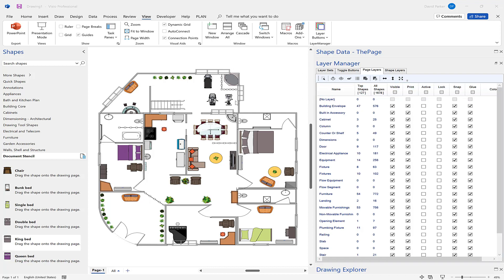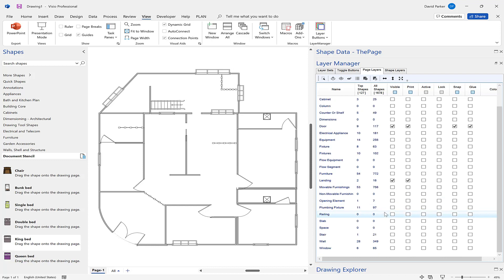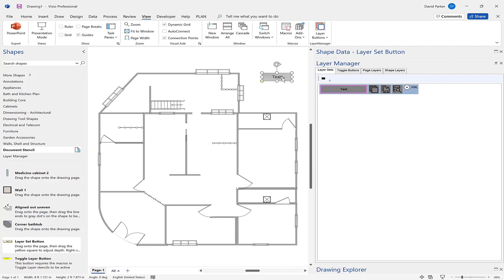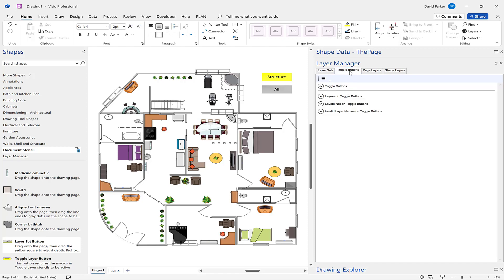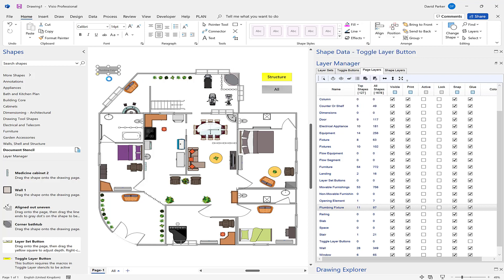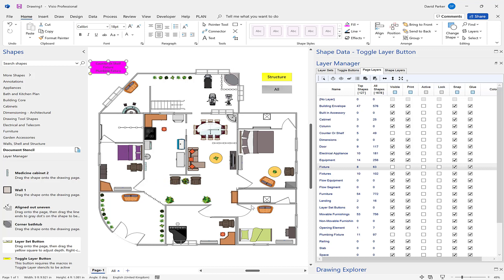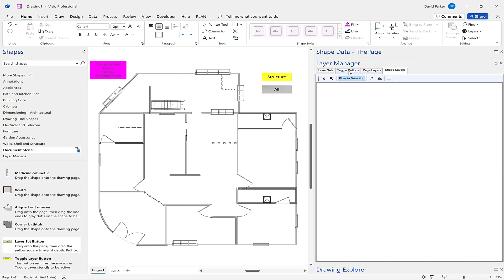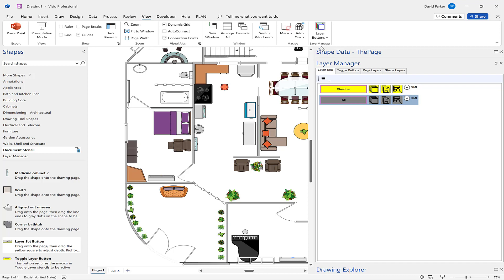Managing Visio Layers with Layer Manager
Microsoft Visio has a complex layering system which can often confuse, if misused. Layer Manager from bVisual provides an effective layer management tool.